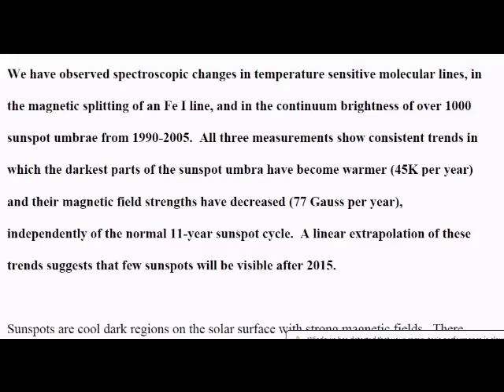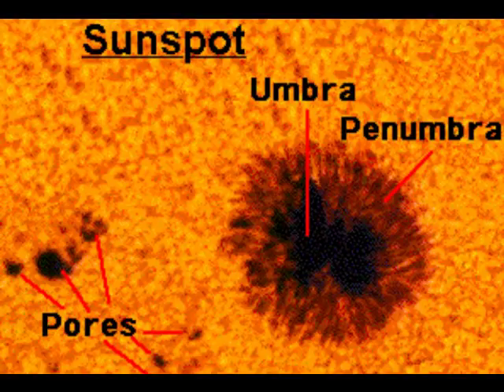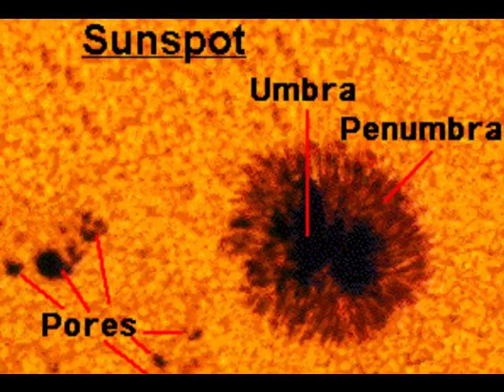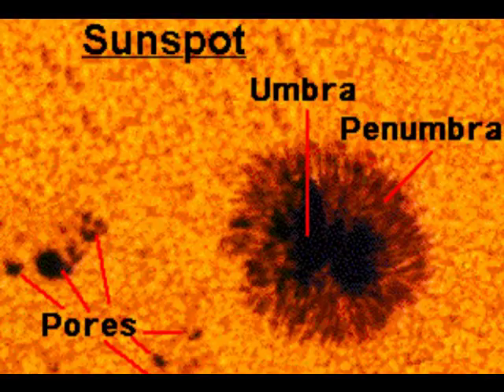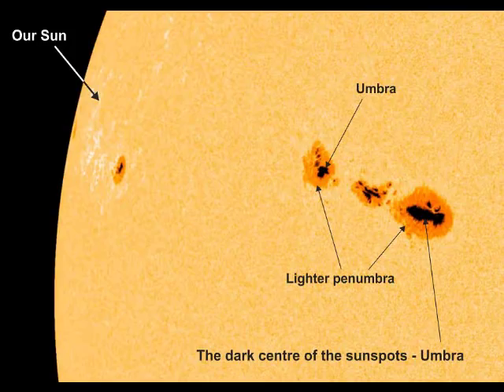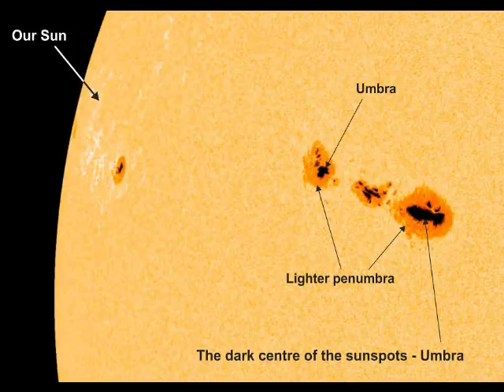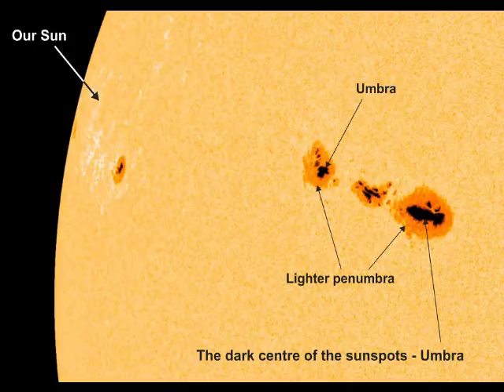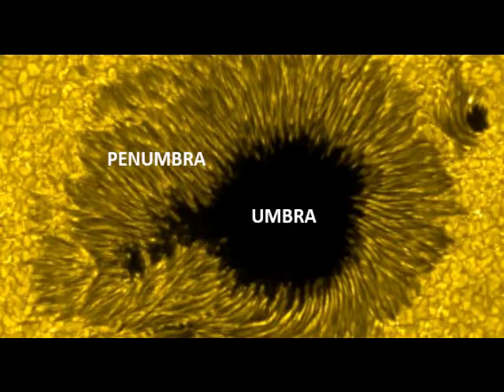pole shift magnetic pole grand solar minimum sun spots